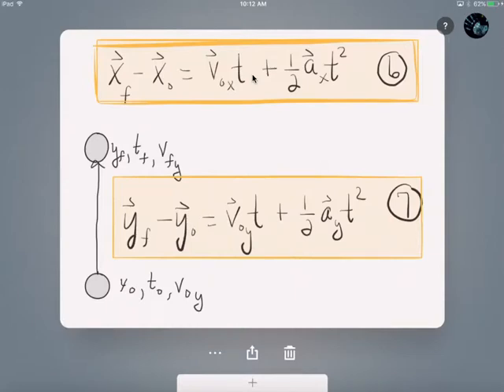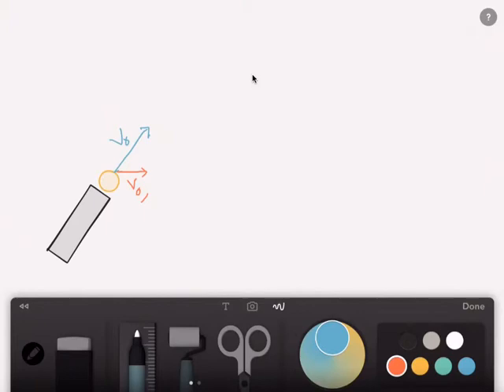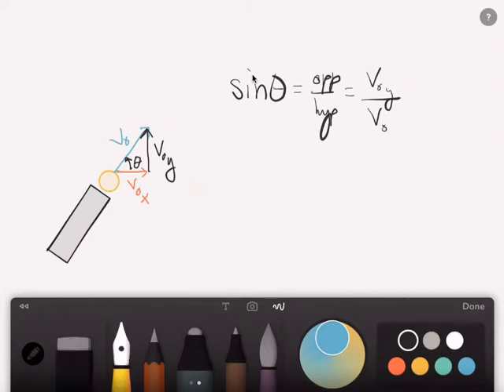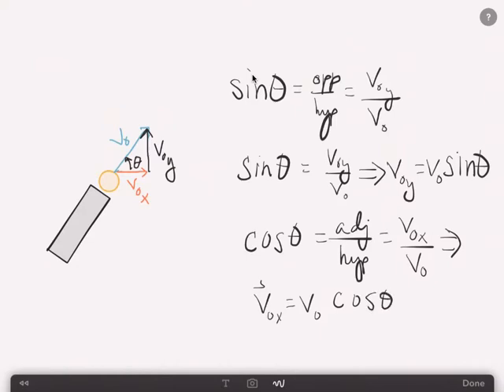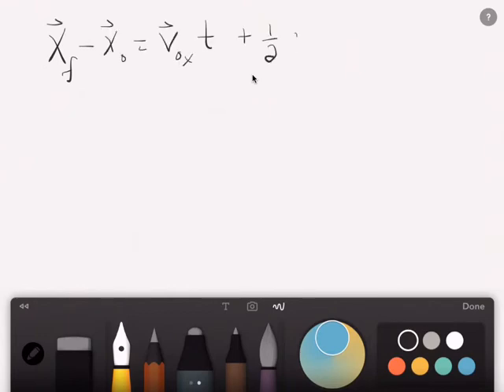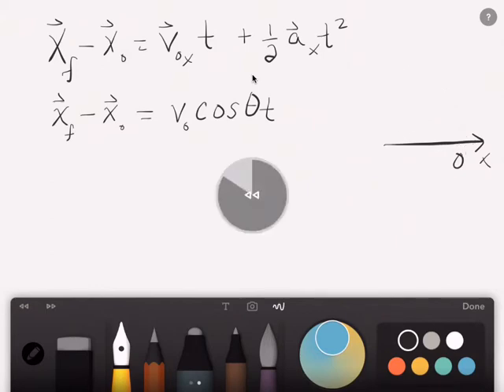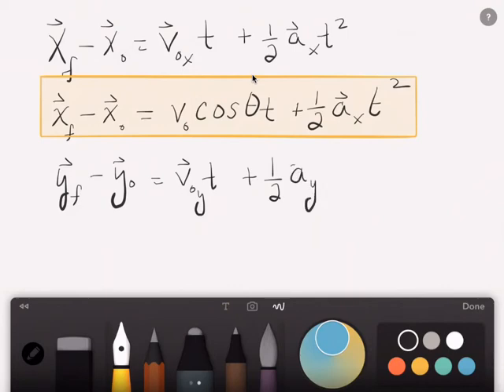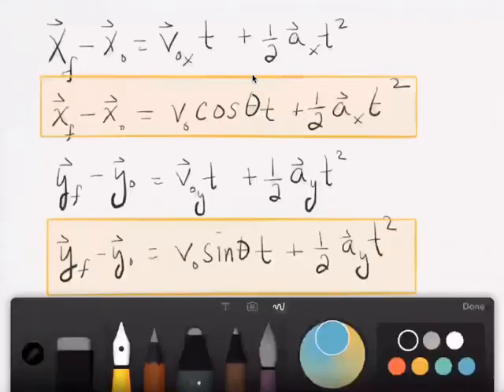Level 3 Axioms to Kinematic Equations - Part 4